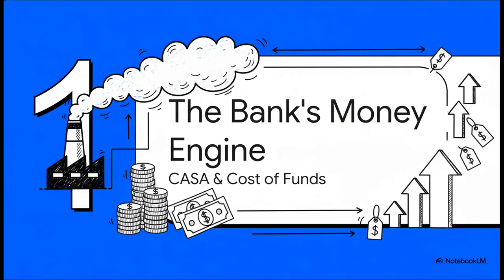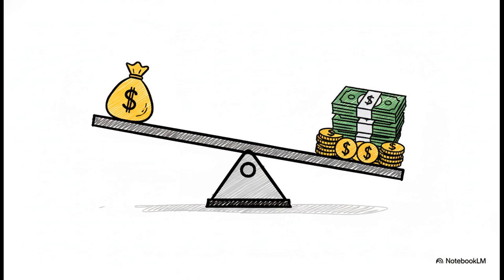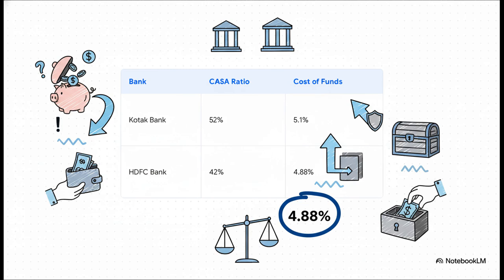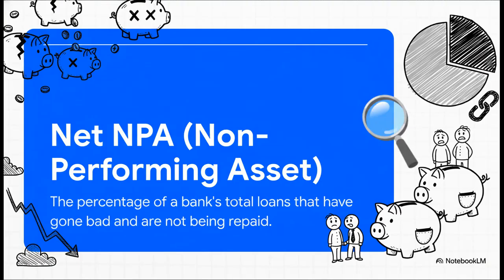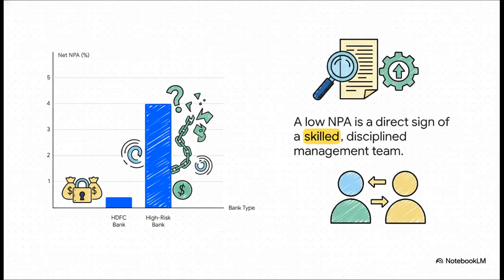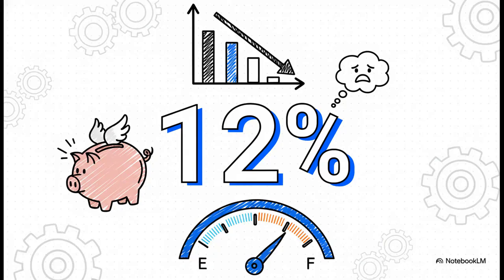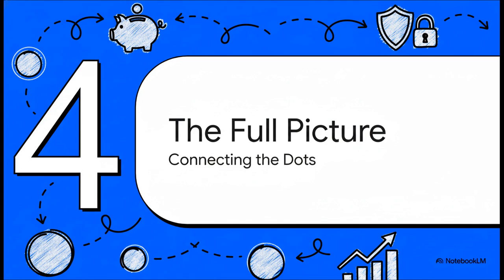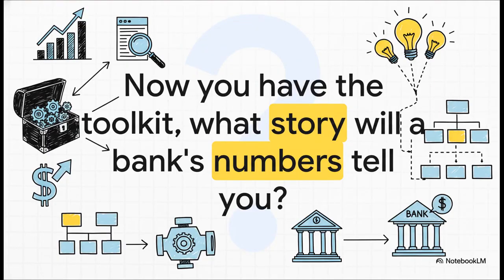How to Analyzing Banking Stocks English | Class 7 - Stock Market Fundamental Analysis Course English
How to Analyzing Banking Stocks English | Class 7 - Stock Market Fundamental Analysis Course English | Analyzing Banking Stocks

This guide provides a foundational overview of fundamental analysis specifically tailored for banking stocks, highlighting how standard financial metrics differ for this sector. The author emphasises the CASA ratio, which measures the proportion of low-cost deposits from current and savings accounts, as a vital indicator of a bank's profitability and margins. However, investors are cautioned to verify these figures against the cost of funds to ensure high interest rates aren't artificially inflating the data. Asset quality is examined through Net NPAs, a metric used to judge a bank's ability to identify reliable borrowers and avoid bad debt. Additionally, the text explains the Capital Adequacy Ratio (CAR) as a measure of a bank's financial cushion, which directly influences its capacity for loan growth and expansion. Ultimately, these interconnected ratios help investors determine which banks possess the financial stability and efficiency to outperform competitors. - INVESTOLOGY
how to analyse banking stocks,
analyzing banking stocks,
how to analyse a bank stock,
analysis of banking stocks,
banking stock analysis,
bank stocks,
banking analysis,
fundamental analysis of banking stocks,
how to analyse a stock fundamentally,
banking sector stock analysis,
how to analyze bank stocks,
stock is overvalued or undervalued,
what to analyze when buying stocks,
how to evaluate a bank stock,
stock opinion and analysis,
best stock in banking sector,
how to select banking stocks,
financial analysis of a stock
stock market for beginners course in english,
stock market trading course in english,
complete stock market course in english,
stock market crash course in english,
stock market crash course for beginners in english,
stock market fundamental analysis full course in english,
stock market basics course,
stock marketing free course,
stock marketing crash course,
stock trading lectures,
stock market full course english,
stock market classes english,
a complete course on stock market in english,
stock market basic to advance,
stock market basic full course,
stock market basic learning,
stock market course for beginners english,
stock market course from beginning,
introduction to day trading course,
stock market trading lessons,
stock market beginner course,
stock market full course in english,
stock market trading courses online,
stock market for dummies audiobook,
stock market for beginners audiobook,
stock market course in english,
stock market classes in english,
share market classes in english,
share market full course in english,
stock market lecture series,
stock market lecture 1,
overview of stock market,
stock market course playlist english,
stock market and trading courses,
stock market starting course,
stocks trading full course,
trading full course english,
trading full free course,
a to z stock market course,
stock market complete course,
stock market course free,
trading course for beginners english,
basic stock trading lessons